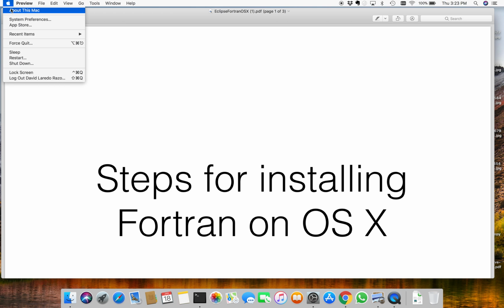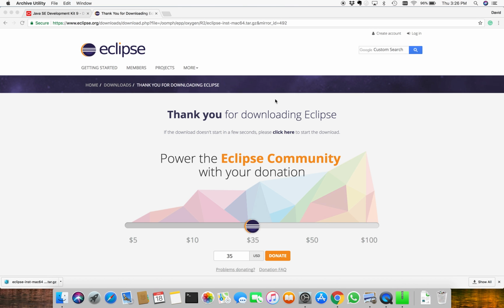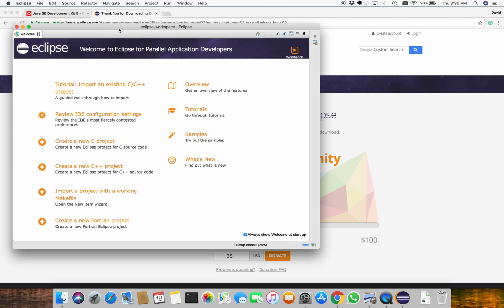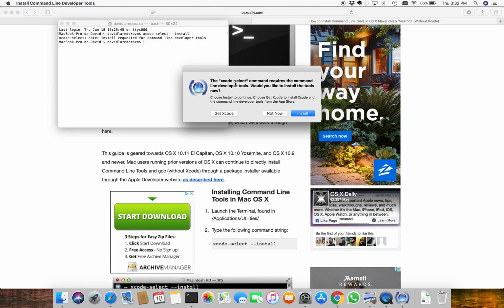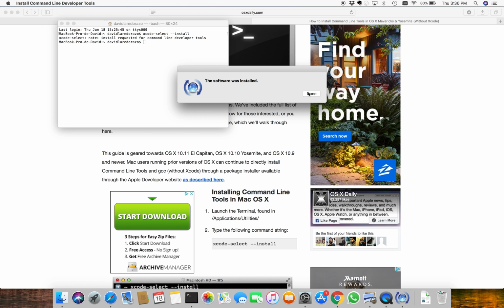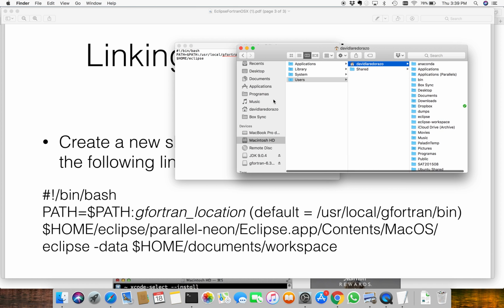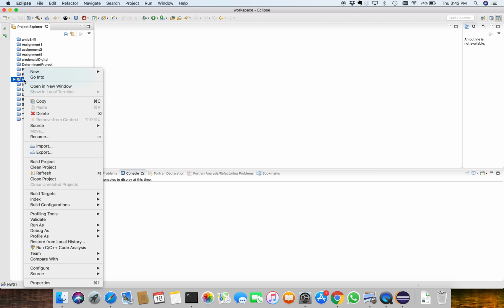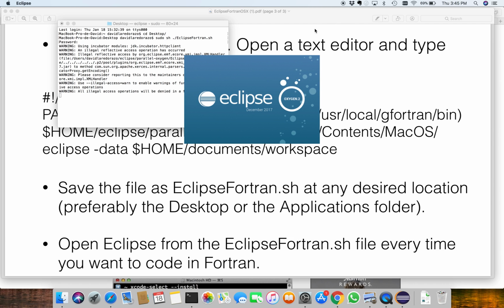How To Install Fortran Eclipse MacOS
This tutorial will show you how to install and configure fortran with eclipse in Mac OS X

Links